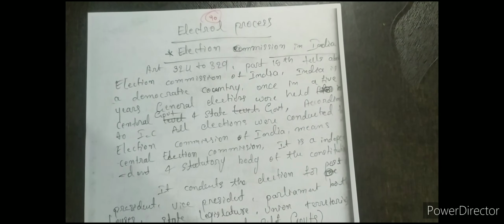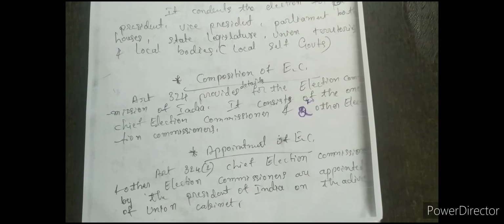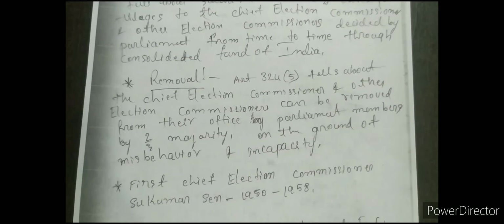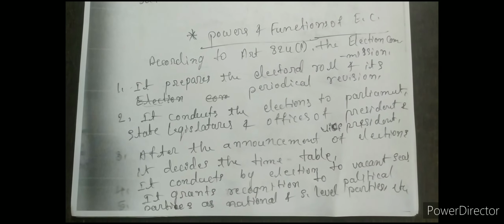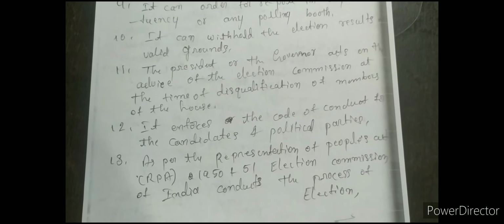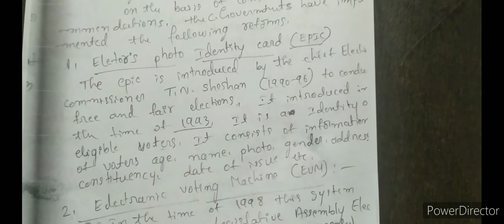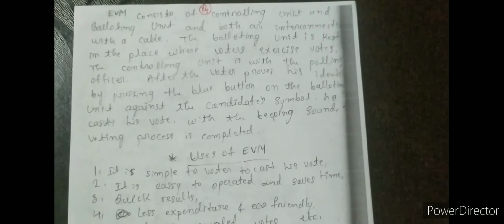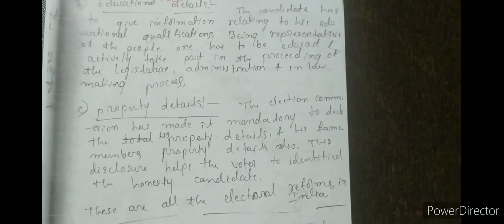ELECTION commission and Electoral reforms in India.